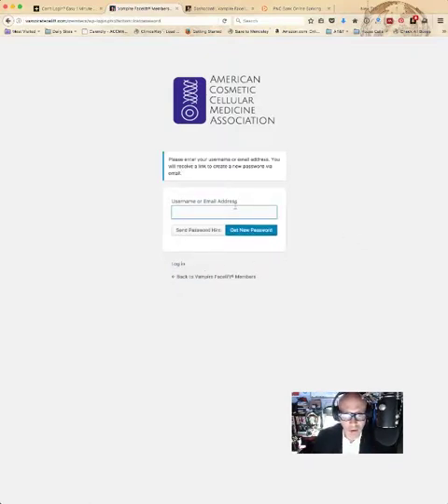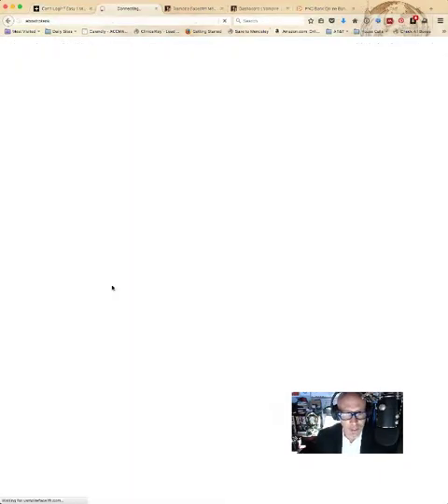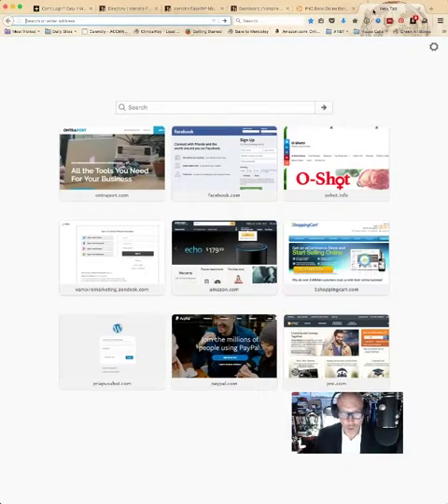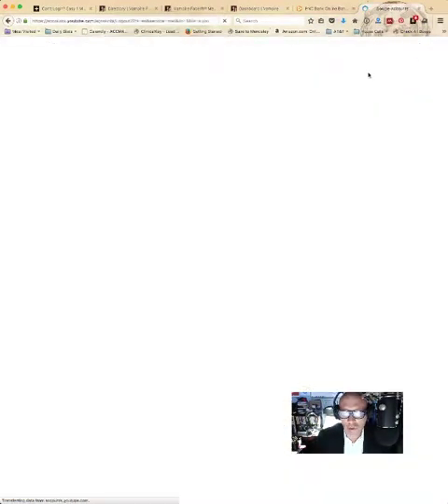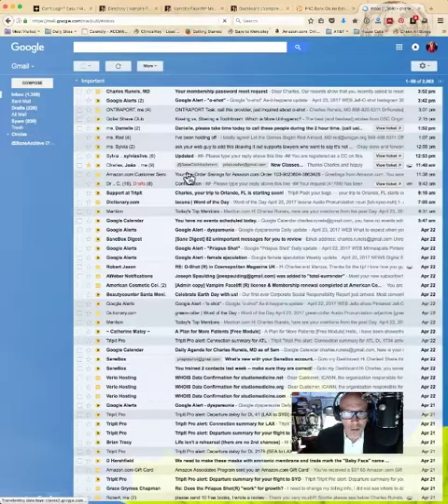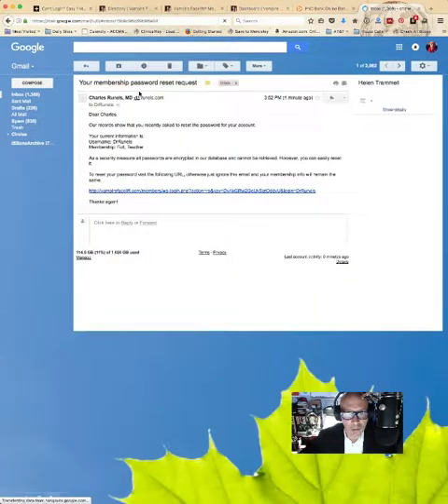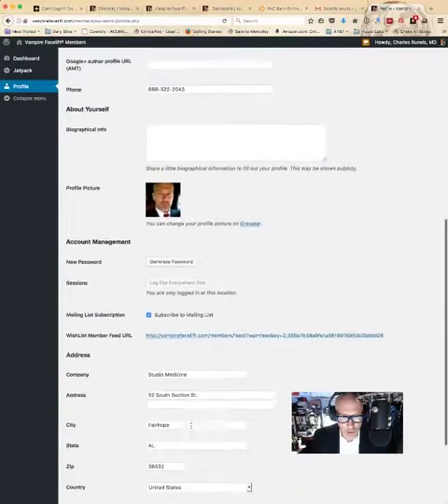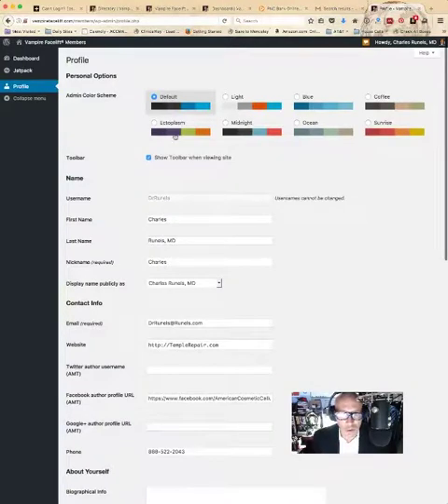Login. Forgot Password or Want to Change Address or Phone Number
See the Links below to reset passwords...
The login works for those with an active membership. Would not be fair for us to allow access to non-paying physicians when others are providing money used for patient education, marketing, research, and lawyering to keep unqualified physicians from using our name. If not sure if membership active, we are here 9am -5pm (Central time) Mon-Thursday and can tell you if your card expired: . Or members can schedule a free marketing consult call here (click).

If your membership is currently active:

1. Please click below to access the membership of choice...

2. Once on that page, click on “Lost your password?”

If you cannot remember either your username or password, then you can look at the Provider Directory to find your listing & see which email address you used for your membership account and have the password sent to you. You can see your listing on the directories here...

3. To change your listed information or password...
There will be a black bar across the top and it will say your name. Scroll over your name and choose edit my profile. Fill in all the blanks with the information you want listed on the Provider directory.